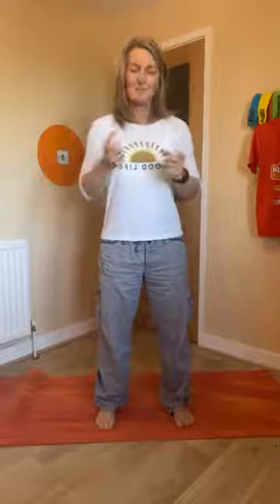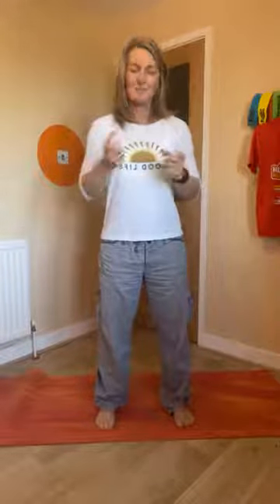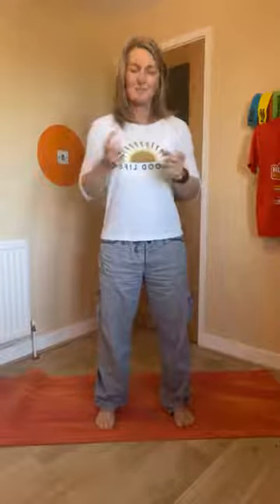Movement not Miracles - A late one